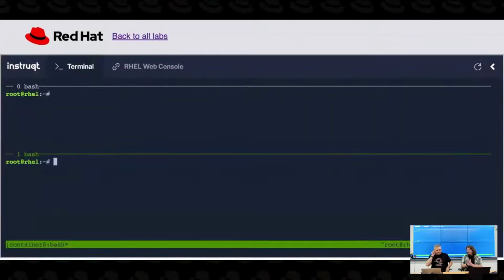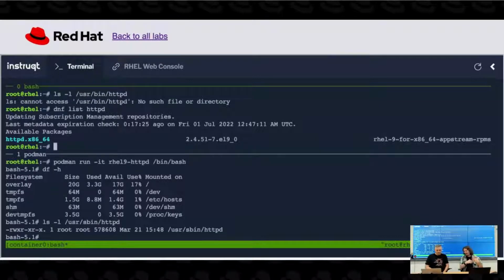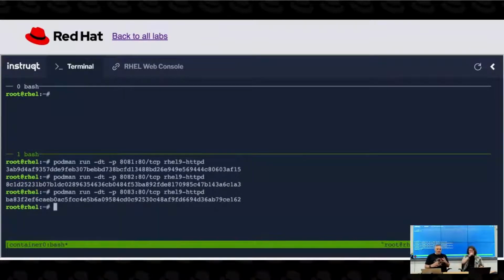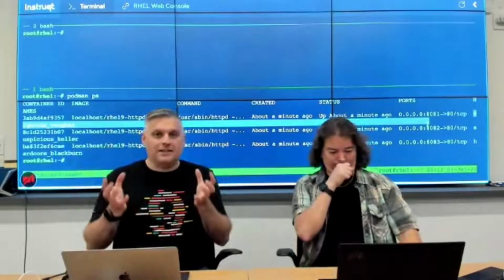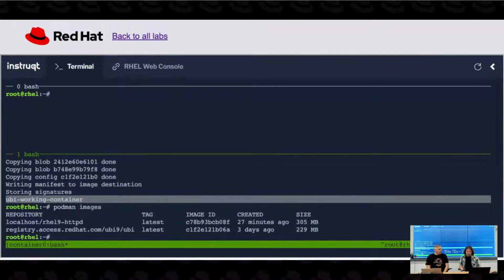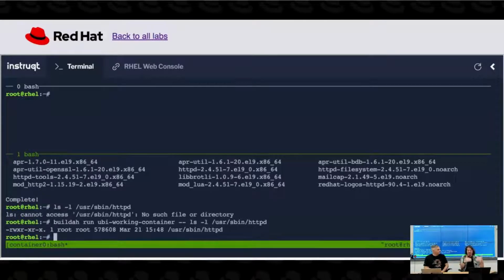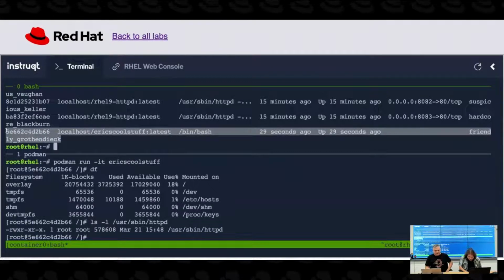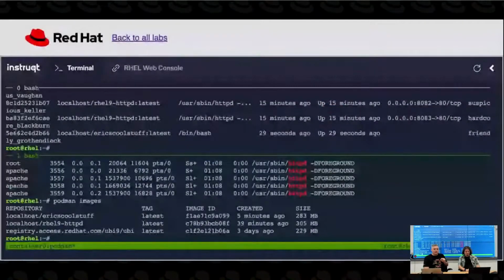Deploying Containers | Into the Terminal 31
Chapters
00:00 Stream start
00:43 Run a container
05:36 What is a container?
07:29 Deploying containers
10:34 rhel-container-tools
12:26 Universal Base Images (UBI)
16:00 Building a container (buildah)
25:37 Sharing images (Q&A)
29:03 Scheduling update
30:50 Wrap up